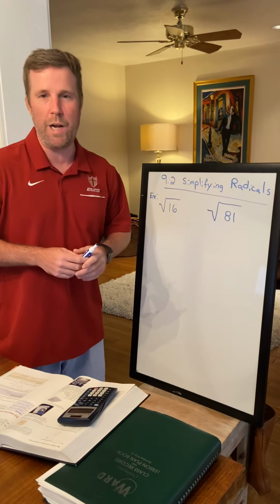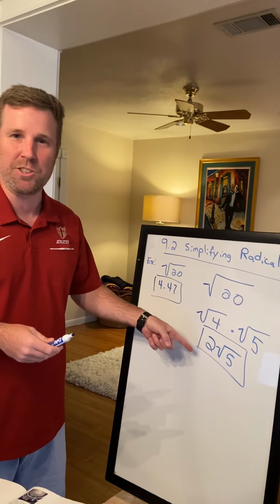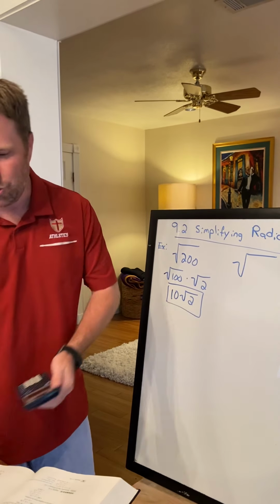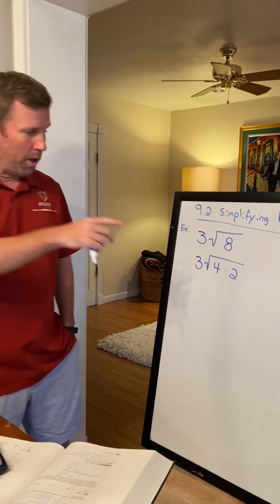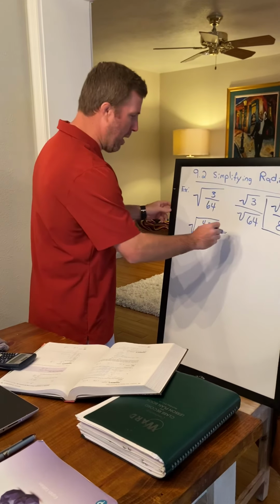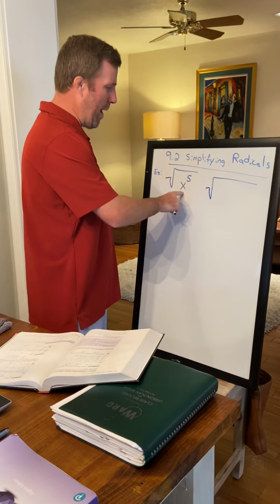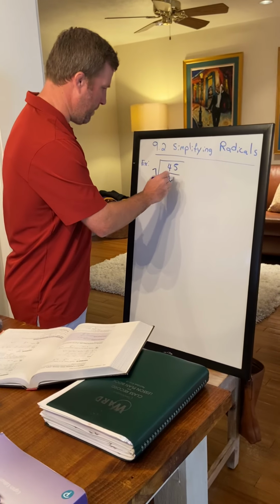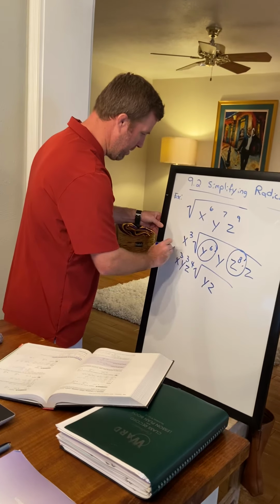9.2 Simplifying Radicals